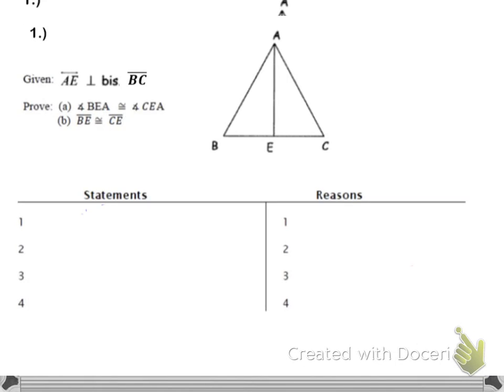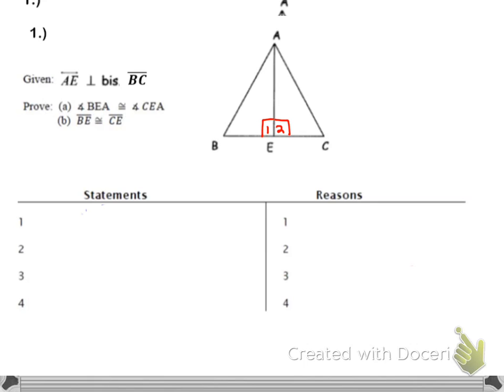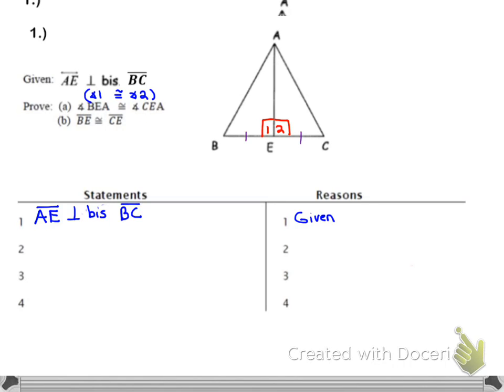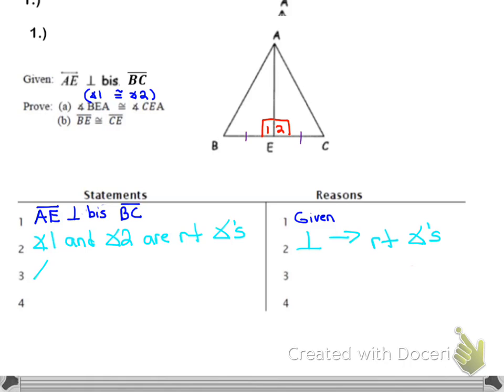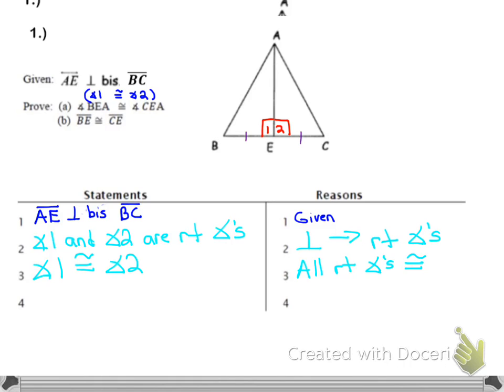Perpendicular Bisector Proof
This proof shows the steps required when given a Perpendicular Bisector.